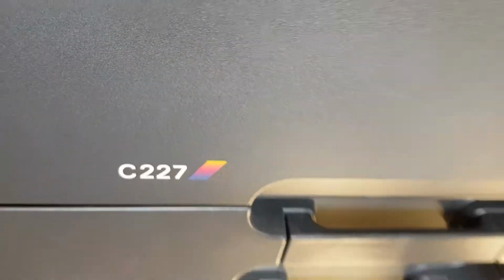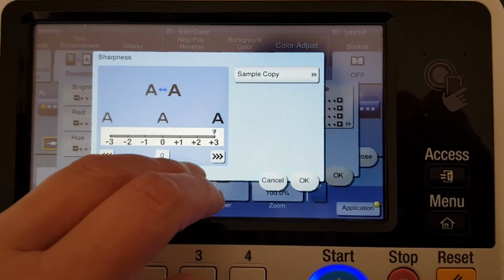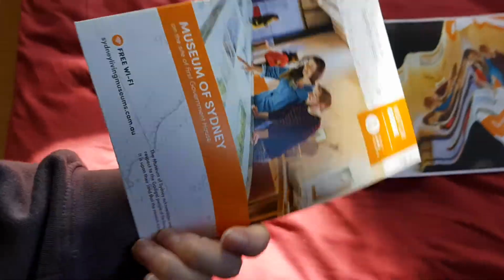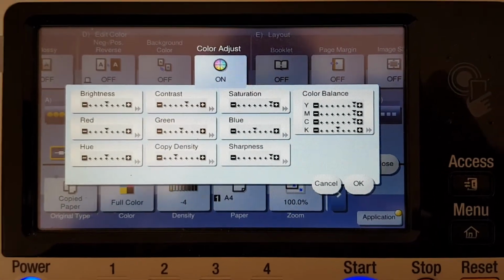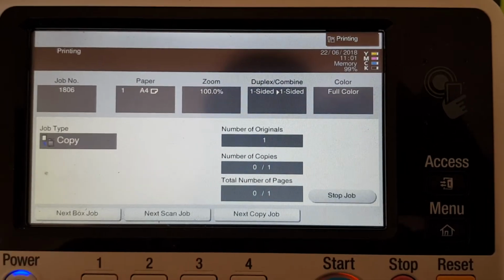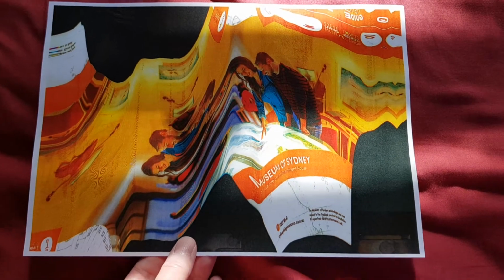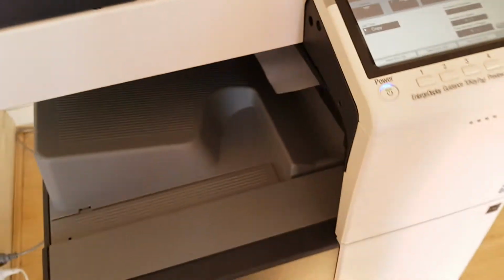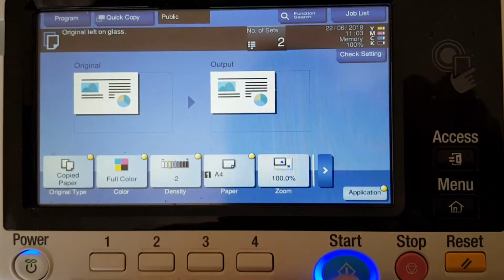Sydney Museum pamphlet